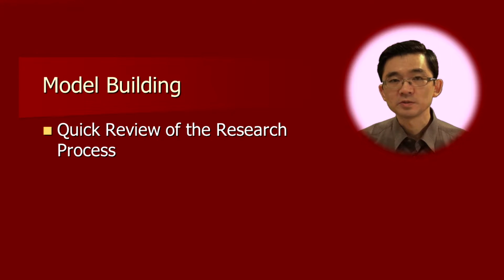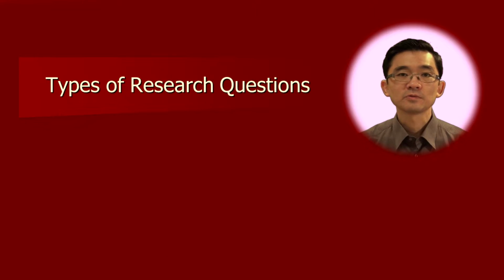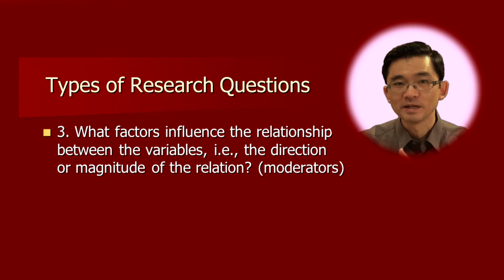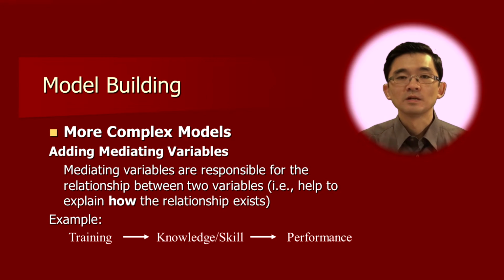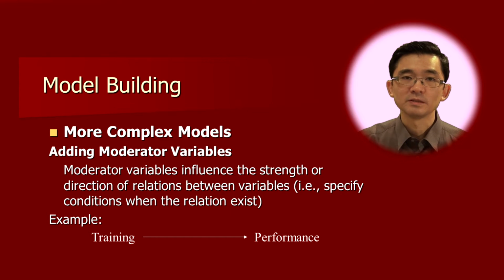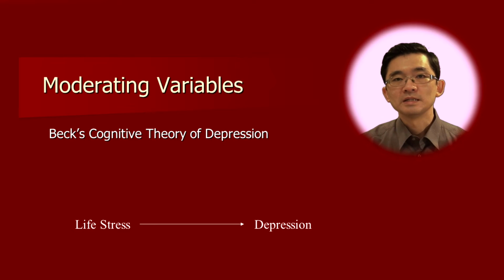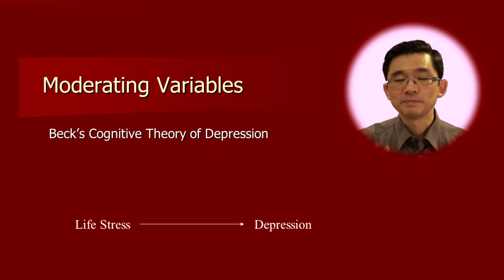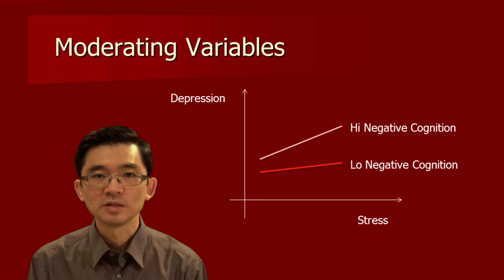Mediation Moderation Part 1